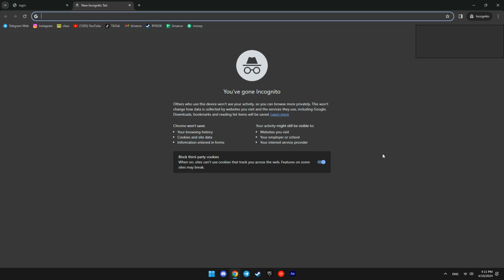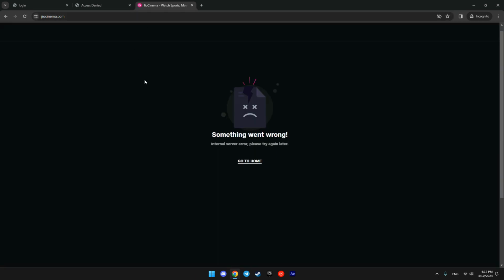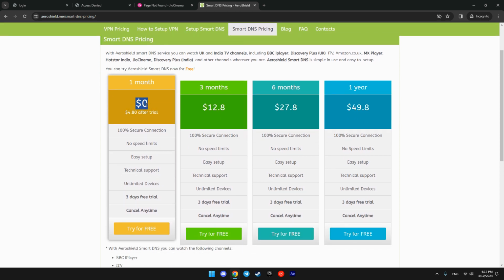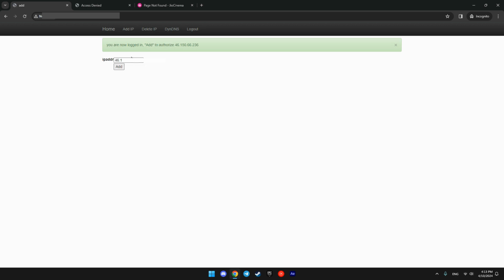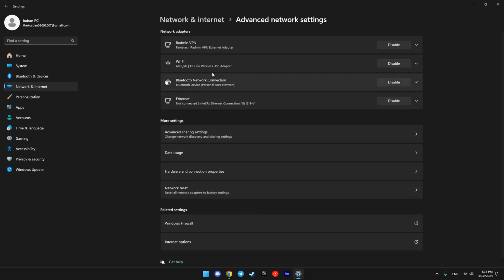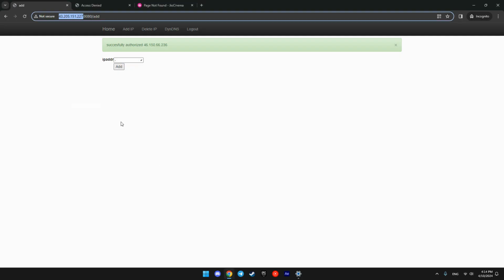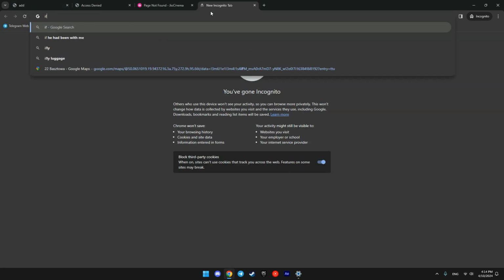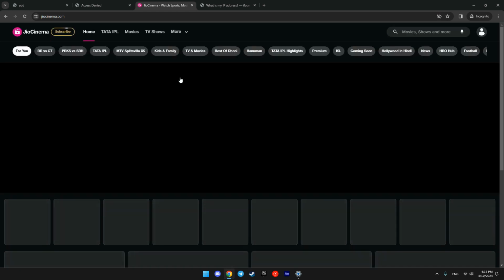How to Watch Hotstar in UAE Dubai Abu Dhabi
Are you in the UAE and itching to watch your favorite shows on Hotstar? Look no further! In this video, we'll show you how to watch Hotstar in UAE, no matter where you are. Learn step-by-step how to bypass geo-restrictions using a VPN and gain access to Hotstar's extensive library of content. Say goodbye to missing out on your favorite movies and series – watch now and unlock Hotstar in UAE effortlessly!